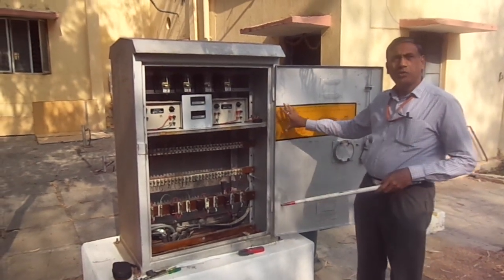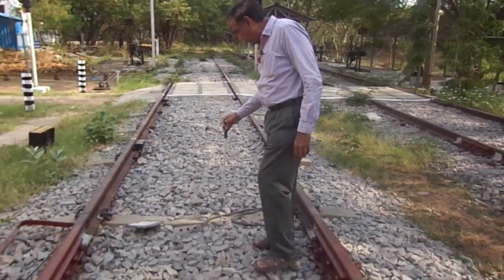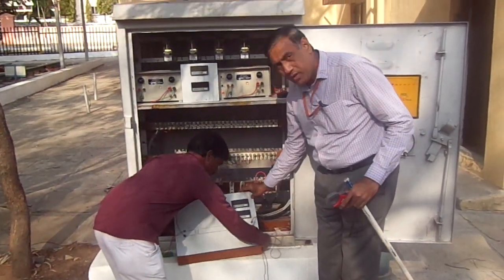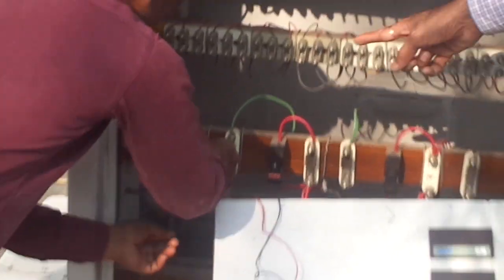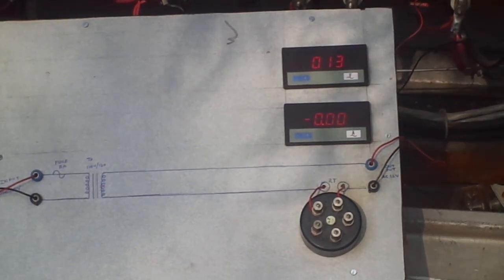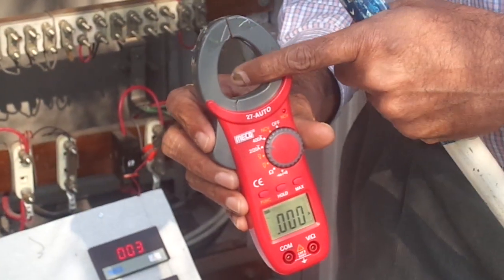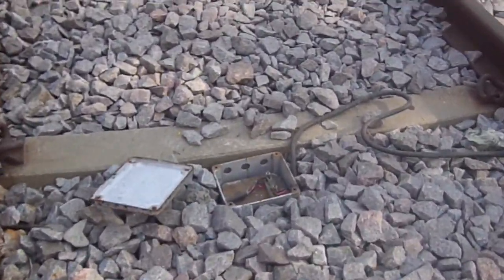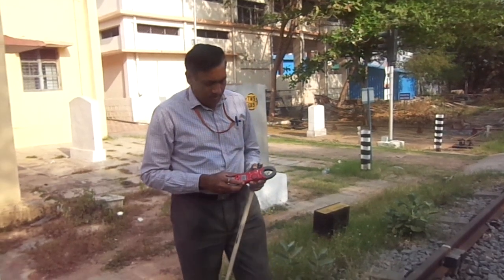Track circuit failure due to sleeper short --practical